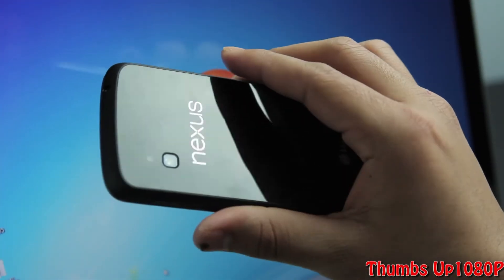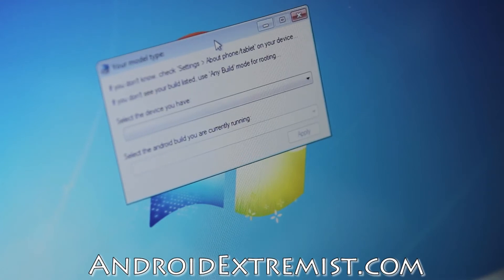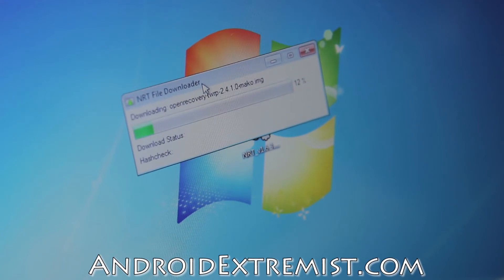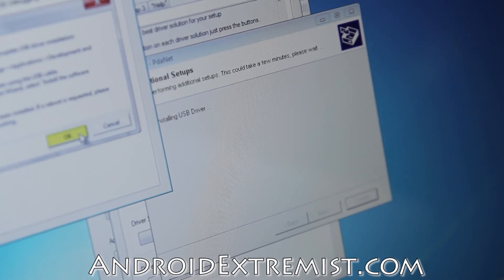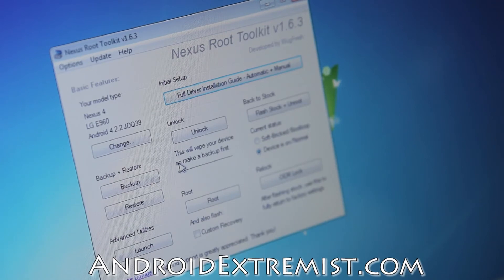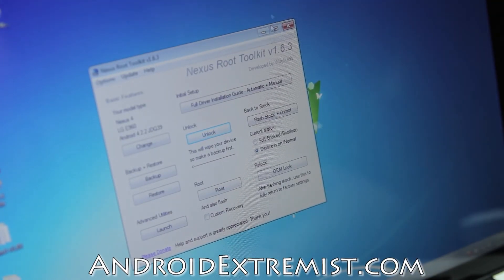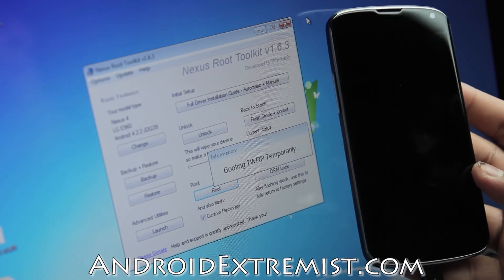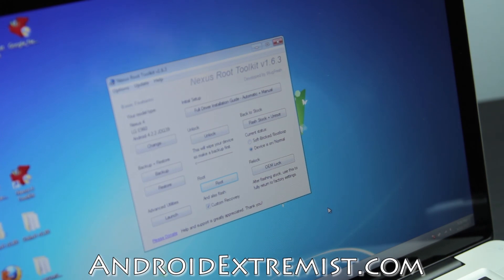How to Root & Install TWRP Nexus 4 [Latest & Easiest]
In this video I will show you How to Root Nexus 4 [Latest & Easiest].

Here is link to the Toolkit & step by step guide.